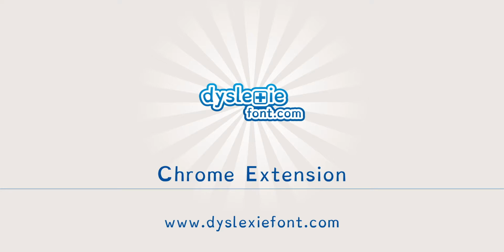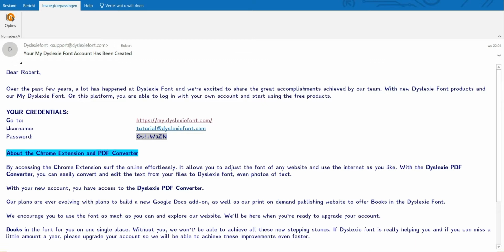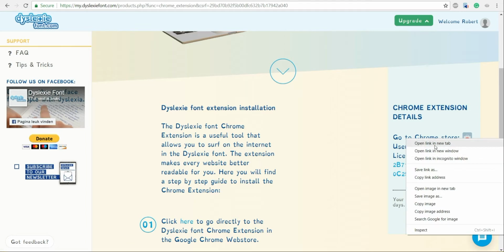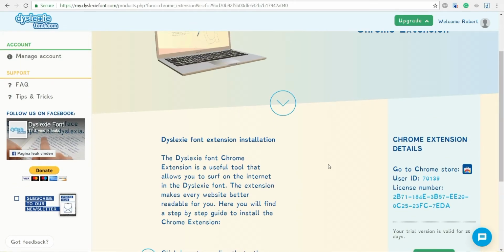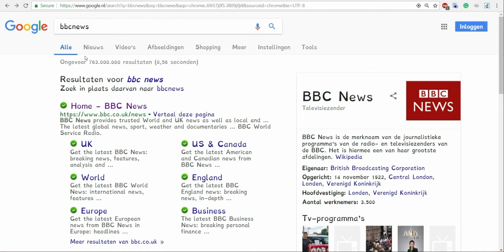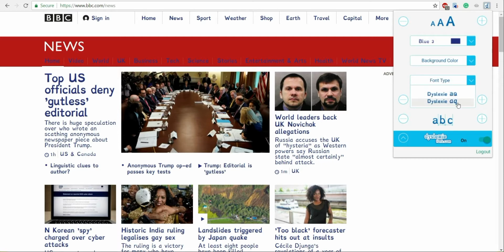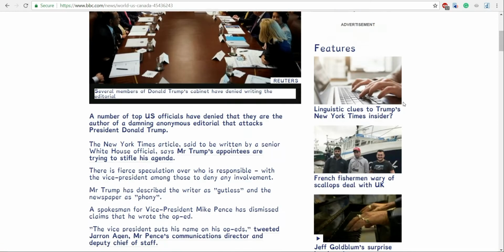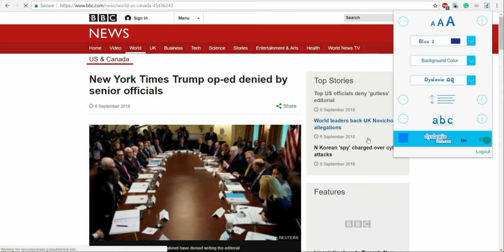Chrome extension tutorial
Order, download and activate the Chrome Extension Dyslexie Font.